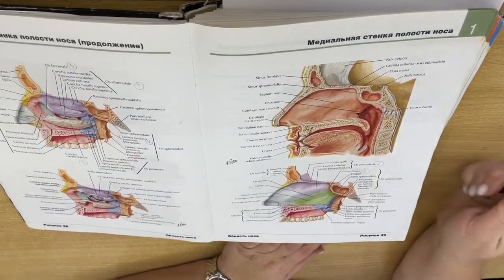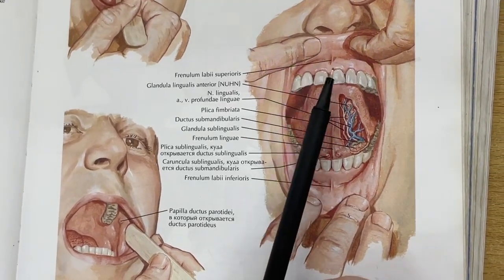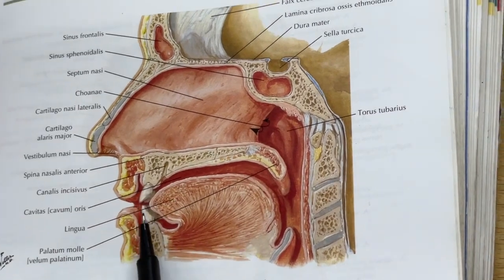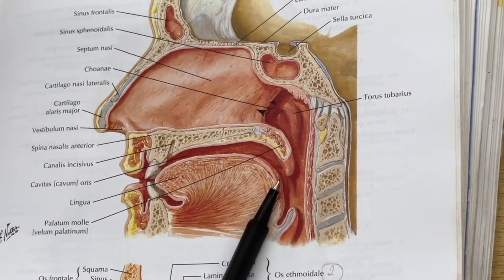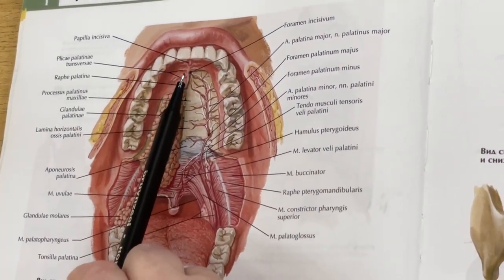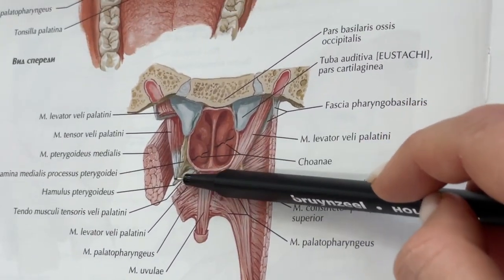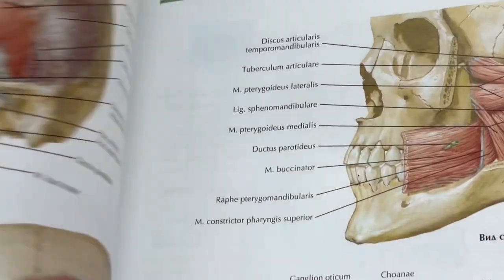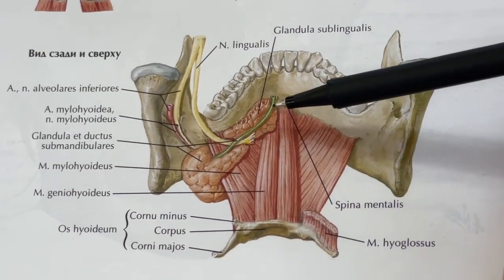Anatomy sem 2 class 1 vid 1